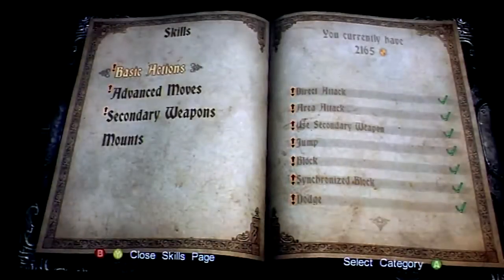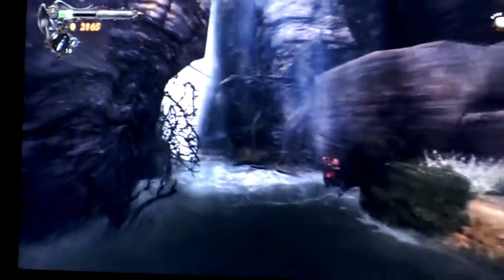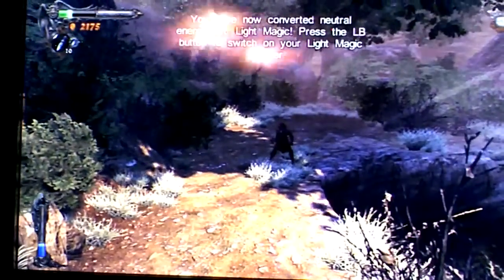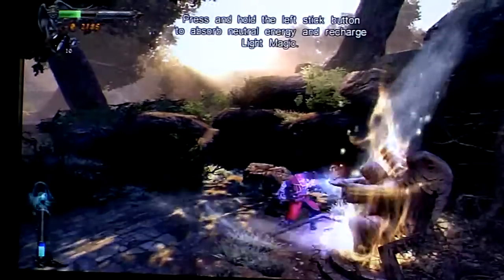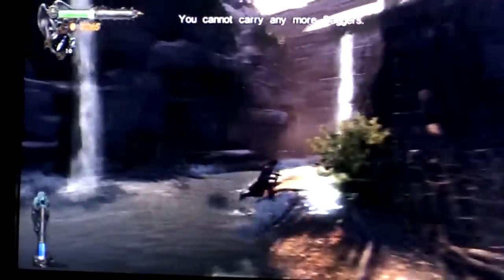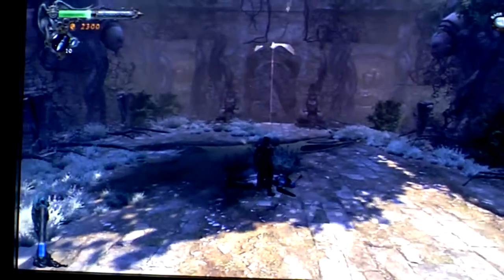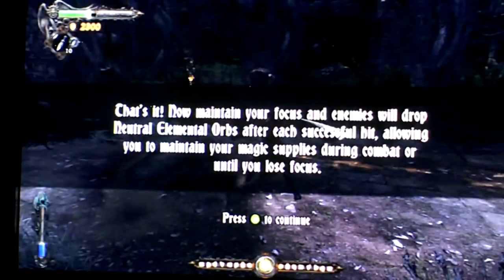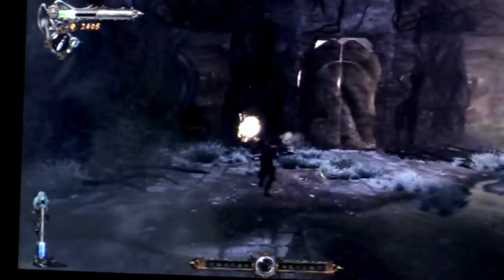Castlevania Lords of Shadow Walkthrough Part 8 The Focus Bar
Beginning chapter 2 and getting the focus bar.